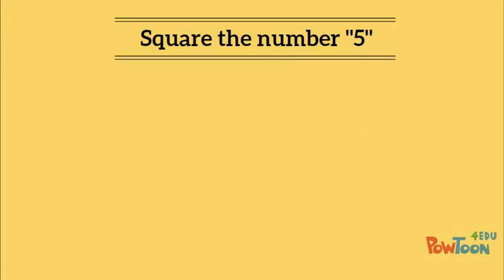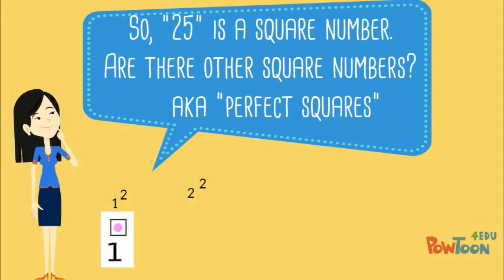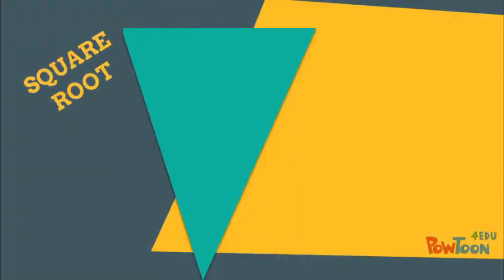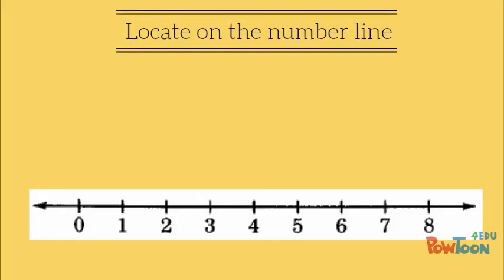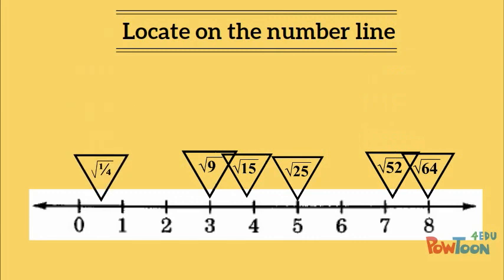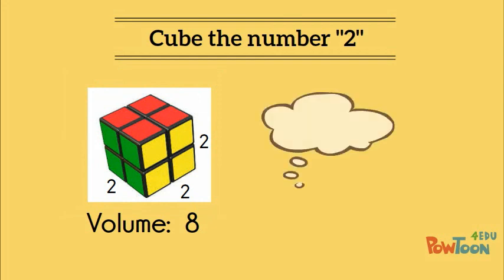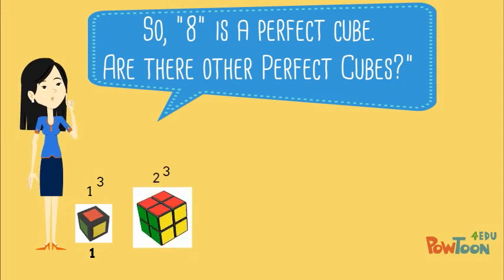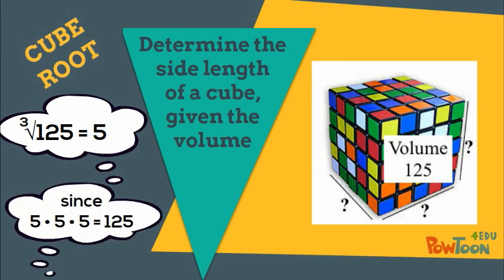Squares, Cubes and Roots